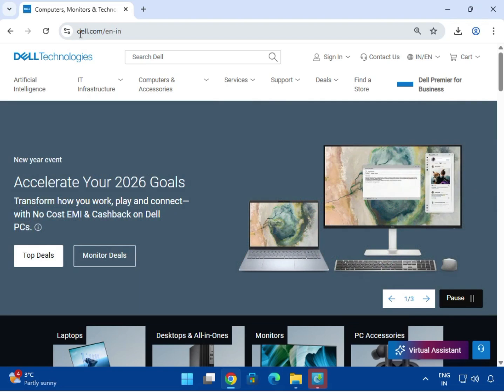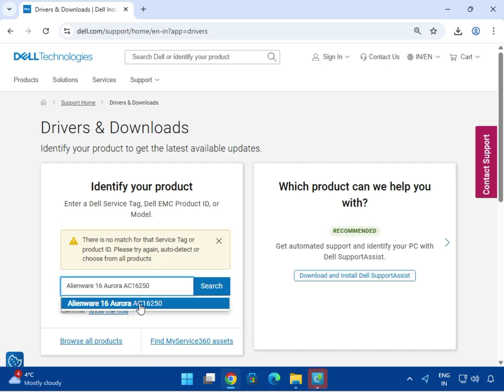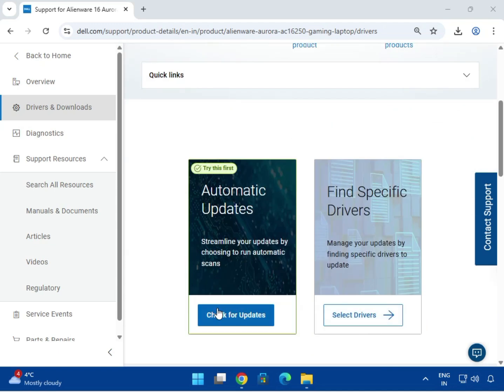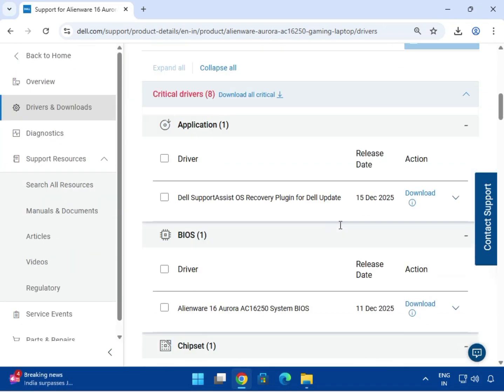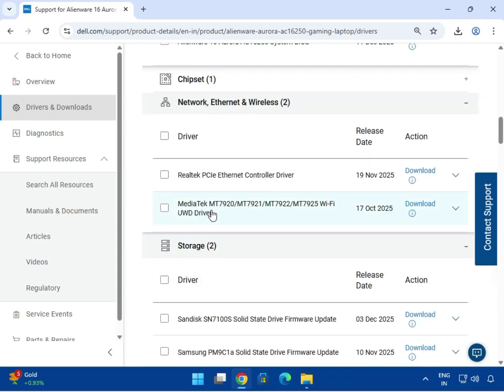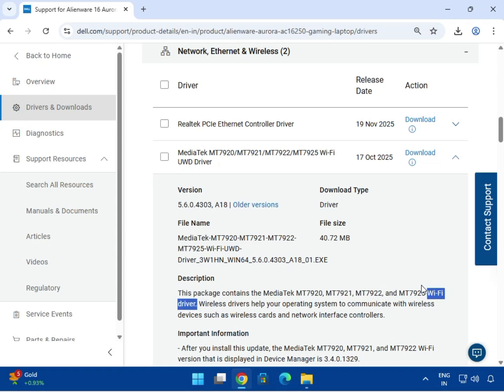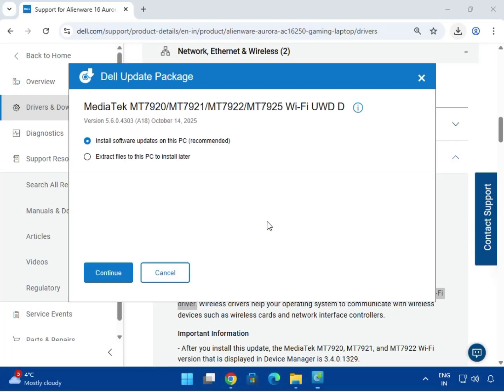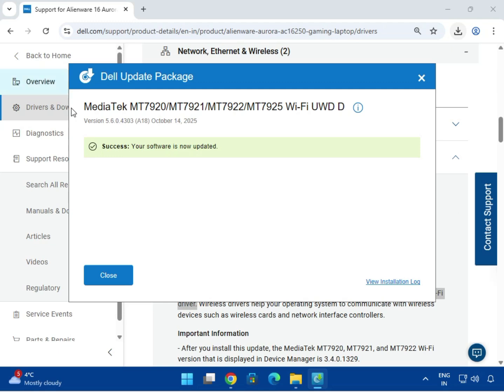Alienware 16 WiFi Driver Download & Install | Windows 10/11